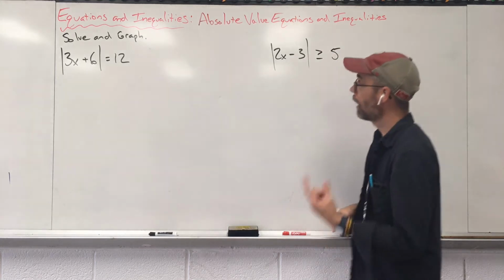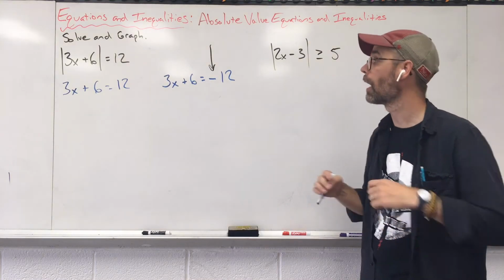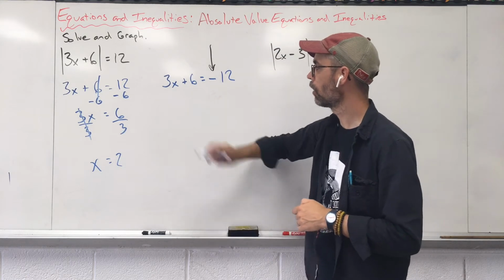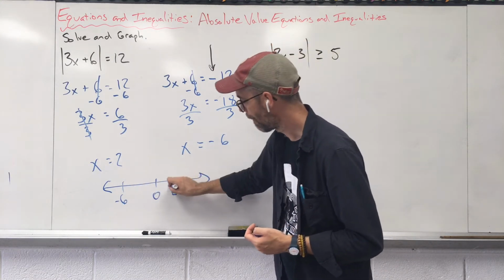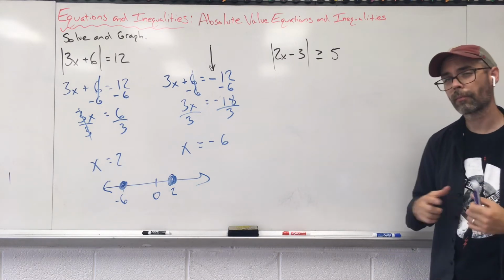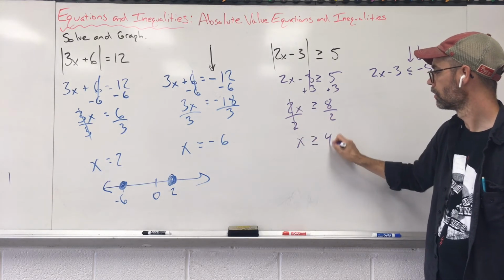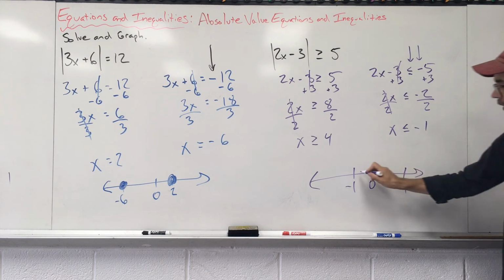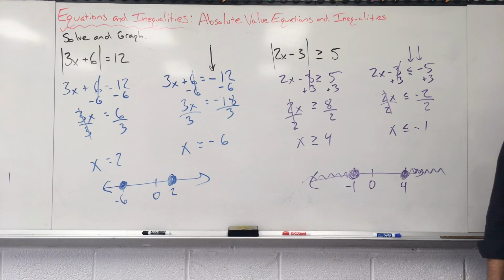Algebra: Absolute Value Equations and Inequalities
Algebra: Solving Absolute Value Equations and Inequalities.